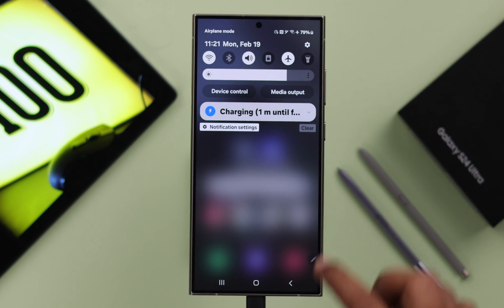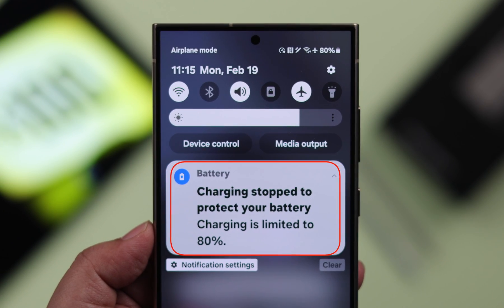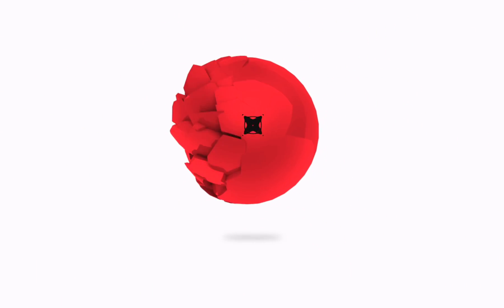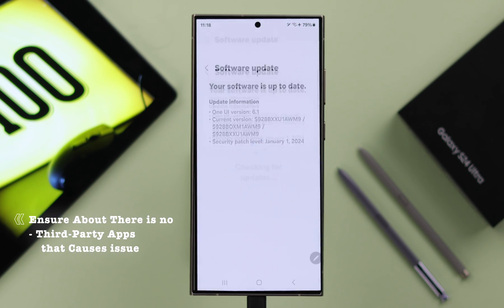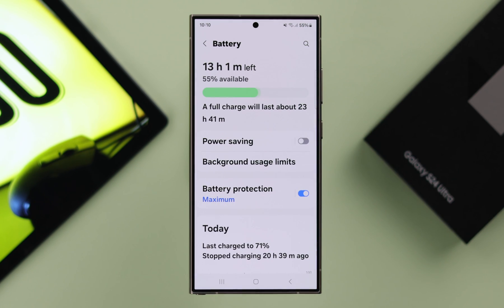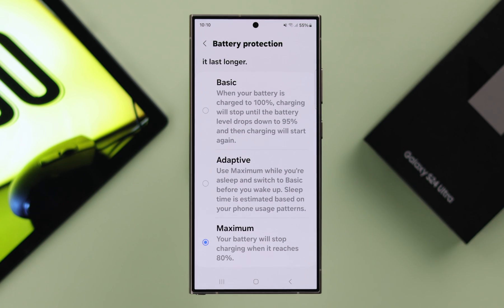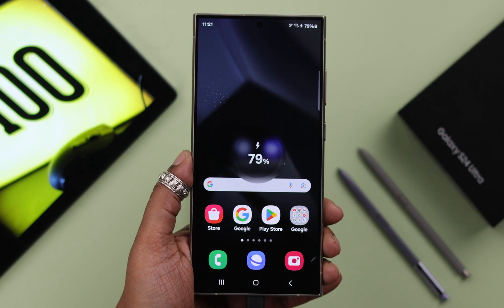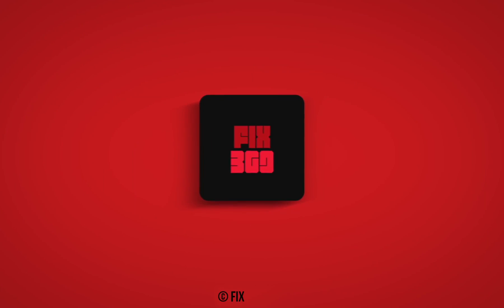Samsung Not Charging Above 80% - 85%? - Fixed on Galaxy S24 Ultra/Plus!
Unable to charge your Samsung Galaxy S24/S24+/S24 Ultra past 80%-85% battery? Suddenly your Galaxy S24 Series phone stops charging fully and stops after it's at 80%? Worry not, the Fix369 Team brought you an easy fix.

Simply follow the step-by-step process to effectively resolve Samsung Galaxy S24 Ultra or Plus not charging above 80%-85%.

0:00 Samsung Galaxy S24 Ultra/Plus not charging after 80%?
0:21 Basic Troubleshooting
0:31 Fix Galaxy S24 not Charging above 80%